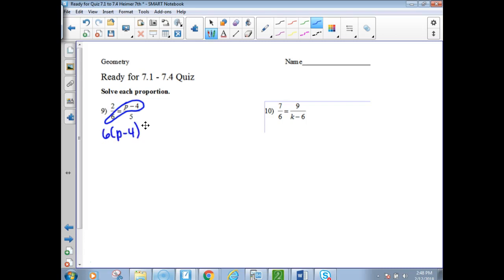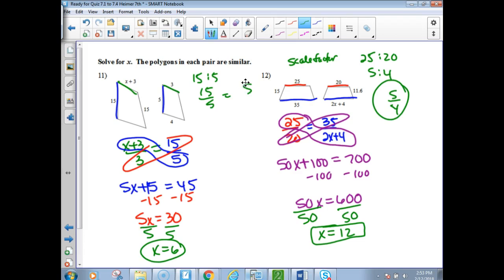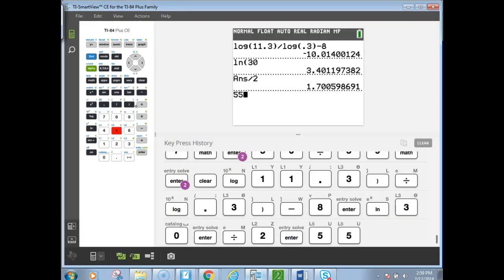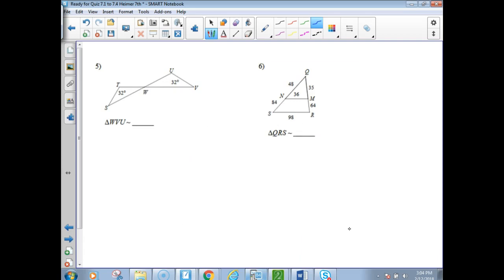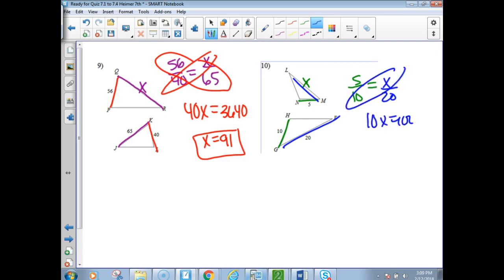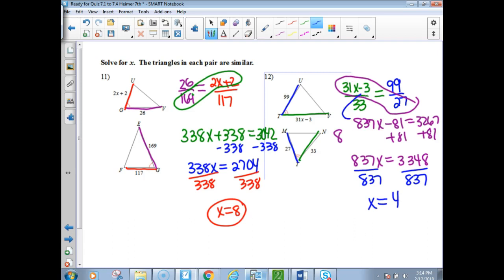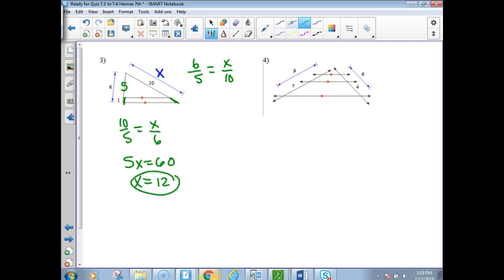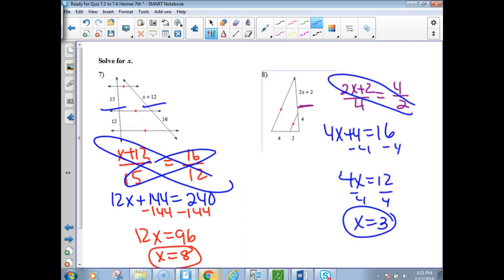Geo Ready for 7.1-7.4 Quiz